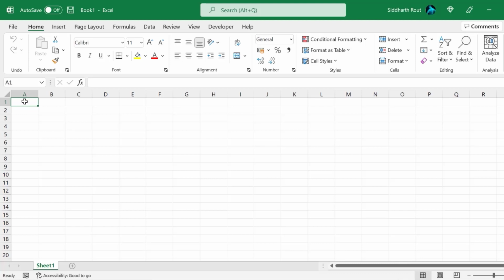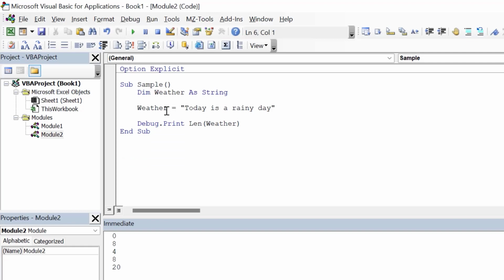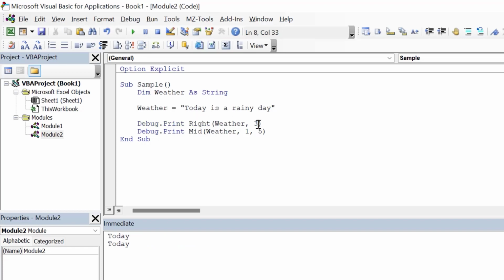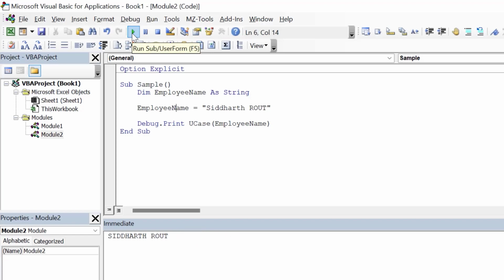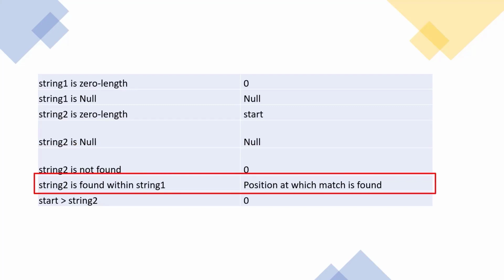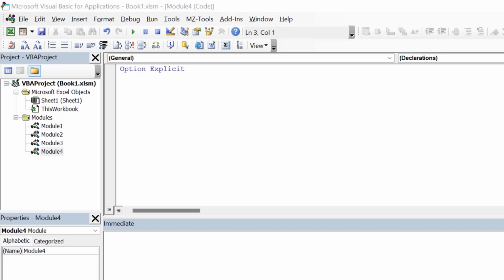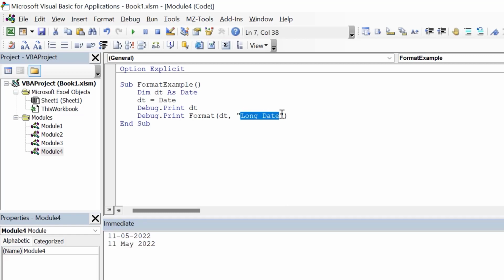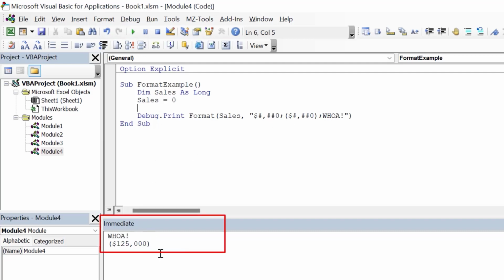Ten commonly used string functions in Microsoft Excel 365 for Windows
When you are working in VBA, at some point of time or the other you will have to work with strings. You will have to manipulate the string to get the desired result. In this video, I bring to you 10 commonly used string functions in VBA. These string functions will allow you to extract substrings from strings, convert the case of a text or string, remove spaces from strings, and so many other things.

Watch the video to understand how to manipulate the strings using 10 commonly used string functions in VBA.

00:00 Intro
00:56 Len() Function
04:11 Left() Function
05:40 Right() Function
06:21 Mid() Function
09:54 Trim(), RTrim() and LTrim() Functions
12:42 LCase() Function
13:42 UCase() Function
14:00 StrConv() Function
16:05 Instr() Function
21:36 Format() Function
23:00 Named Format Vs User Defined Format
32:54 Outro